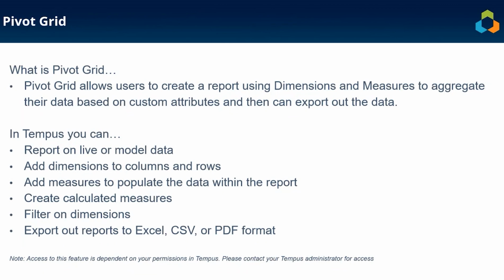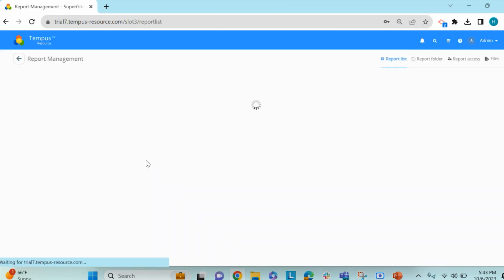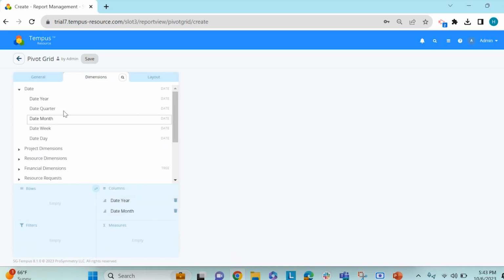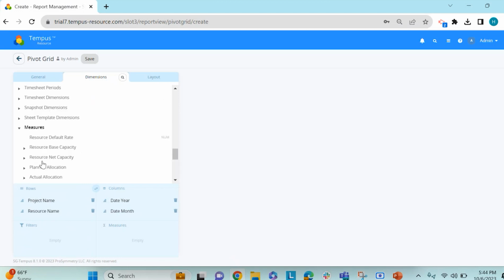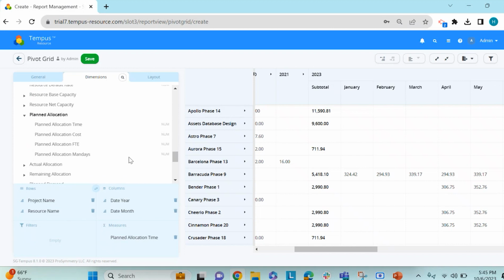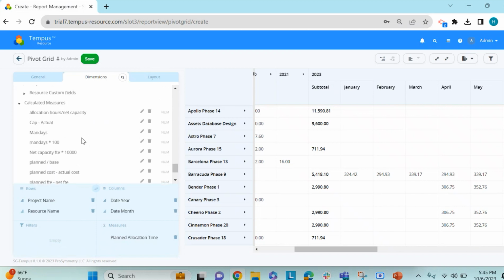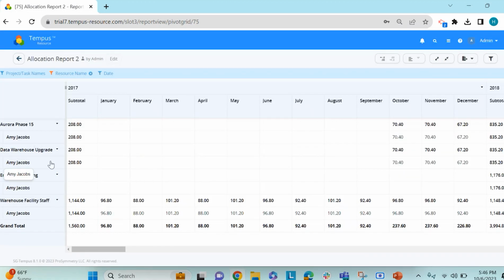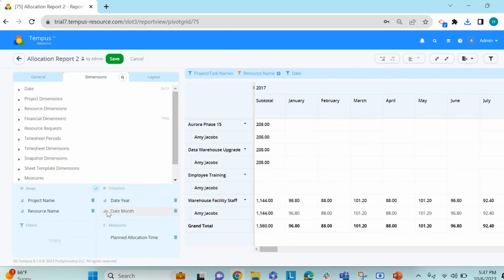Creating a Pivot Grid Report in Tempus Resource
Hannah Fox, Support Specialist at ProSymmetry, demonstrates how to build and use a Pivot Grid report in Tempus Resource.  She will be discussing what it is and how you can use it to help tell your story with data.